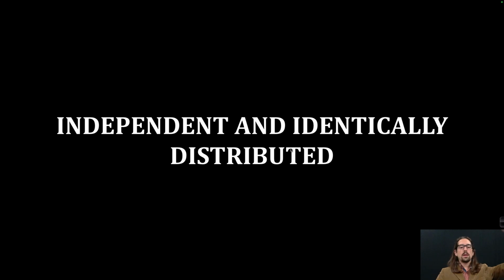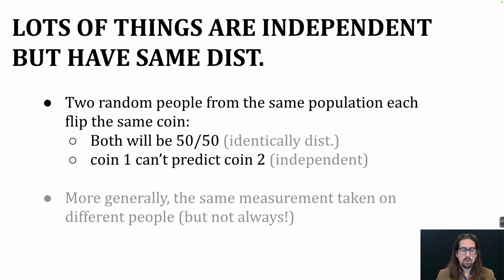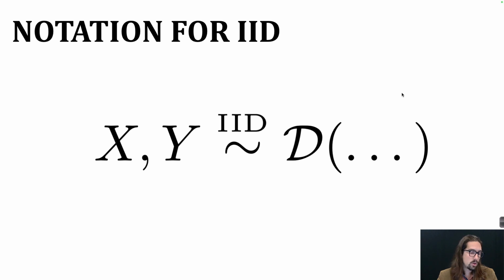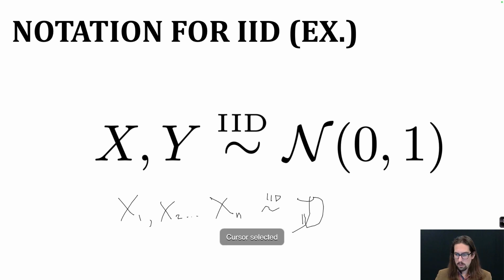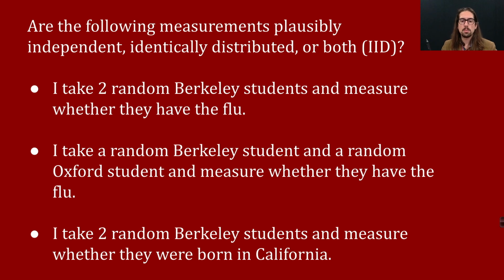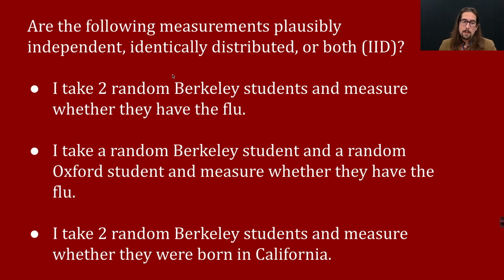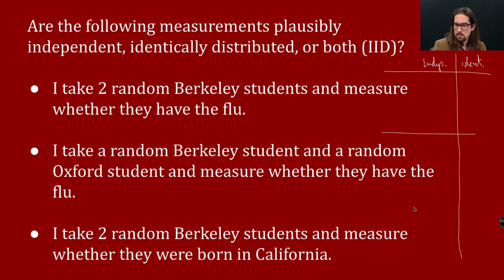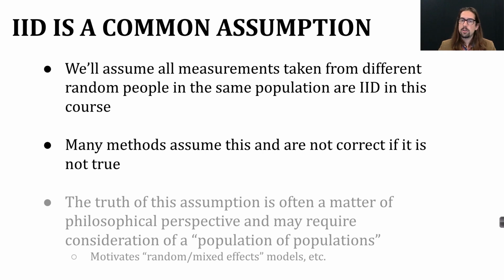Lecture 4.3: independent and identically distributed